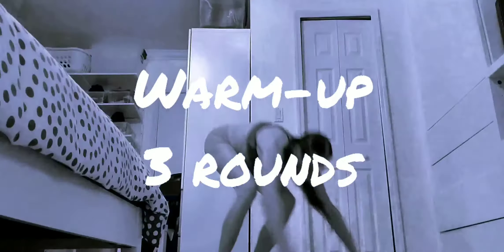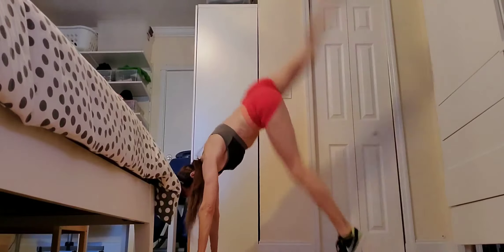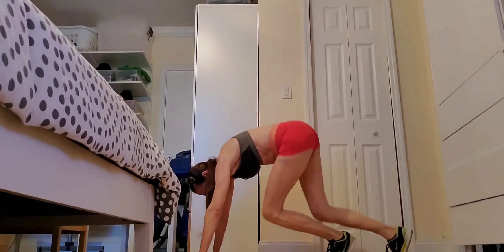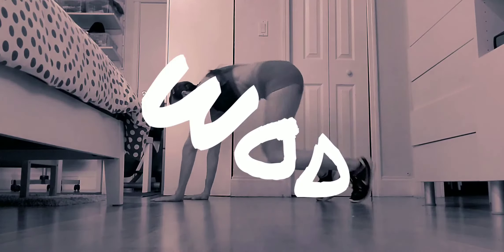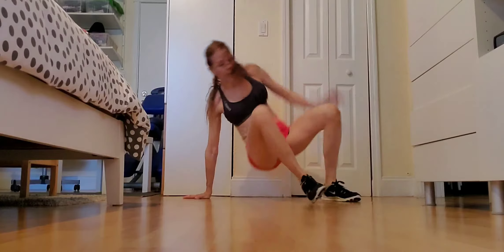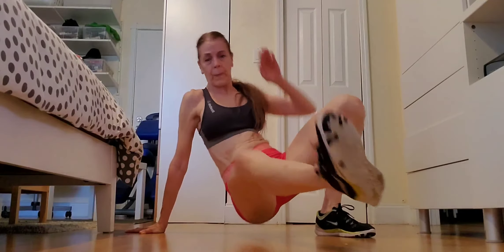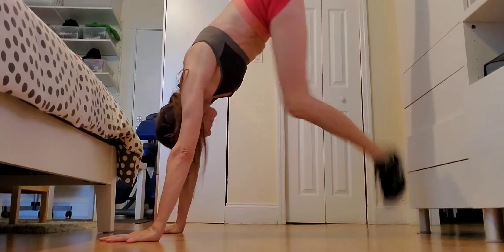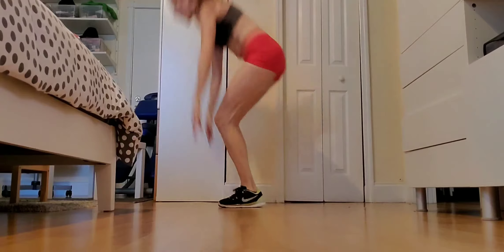HOME WOD - FULL WORKOUT - SHOULDER & CORE BODYWEIGHT- WOD EN CASA: WORKOUT COMPLETO, HOMBROS Y CORE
HELLO EVERYBODY!!! HAPPY HUMPDAY!!!
SHOULDERS AND CORE TODAY!!!

WARM-UP:
3 ROUNDS
6 high knees + 6 mountain climbers X6
T-plank kick in and out 5 each side
Upside down alternated scissors 10 reps
high plank with knee to elbow to low plank saw 6 reps
Side plank front and back tap + kick 5 each side

WOD: 5 rounds
40" on- 20 " off
1 minute break between rounds

1. underswitch right and left to pike
2. wall climb to bear + sit rhru right and left
3. 2 tap floor jumping Jacks to push-up
4. Single arm frog jumps + T-plank

Challenging this one!!! Loved it!!!
Godd one everybody!!!
Love & Light

Want more all bodyweight goodness? Check out my 20 all bodyweight workout program, perfect for home workouts, travel or vacay...Do them anywhere, anytime.
Quieres mas rutinas de peso corporal? Chequea mi programa de 20 rutinas de peso corporal, perfecta para viajeros, o vacaciones... Faciles de realizar en cualquier lado y momento. Cliquea en el link de aqui abajo

I post workouts from Monday thru Saturday
Mondays, Wednesdays, Fridays: upper body - Tuesdays, Thursdays: lower body - Saturdays: full body

Ayudame a hacer crecer el canal: mas y mejores videos, mejor calidad, mejor equipamiento... mejores resultados!!!
Posteo workouts de Lunes a Sabados.
Lunes, Miercoles y Viernes: parte superior del cuerpo; Martes y Jueves: parte inferior; Sabados: full body

Oh! and if you feel in the mood, donations are always welcome and very much appreciated...Thanks in advance for your support and love :)
Oh! Y si asi lo sientes, las donaciones siempre son bienvenidas y apreciadas... gracias anticipadas por tu apoyo y aprecio :)

Exencion de responsabilidad: Antes de comenzar cualquier actividad fisica, por favor consulte a su medico

Get fitter, move better, look better :)  LET'S GET IT!!!